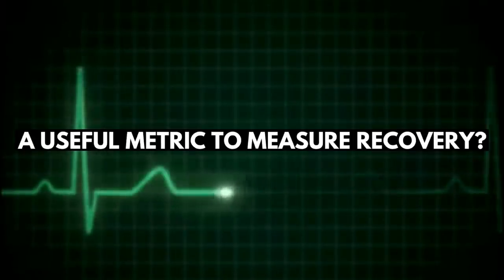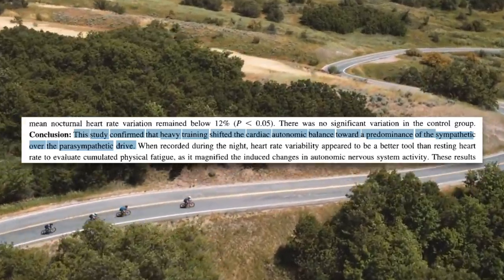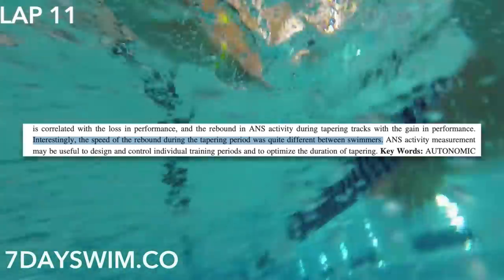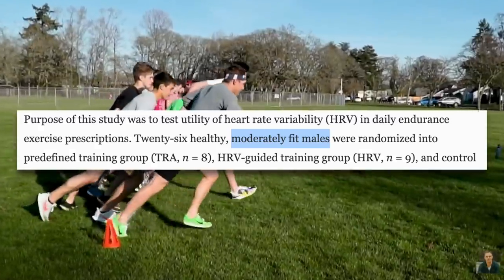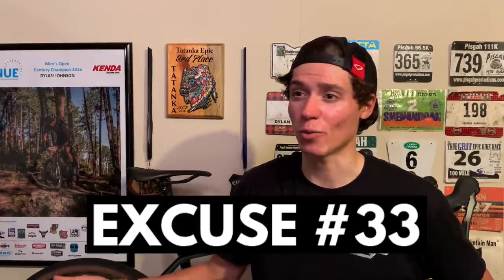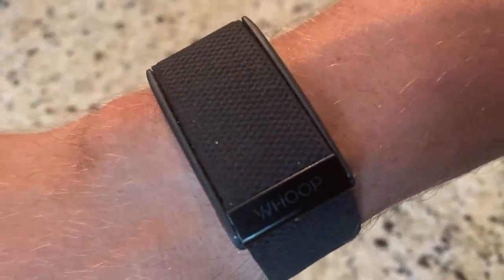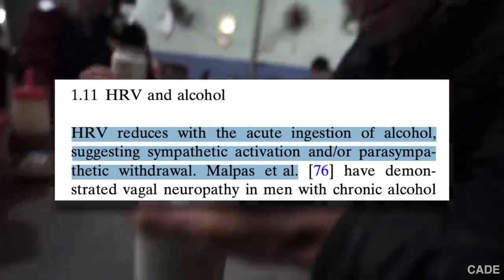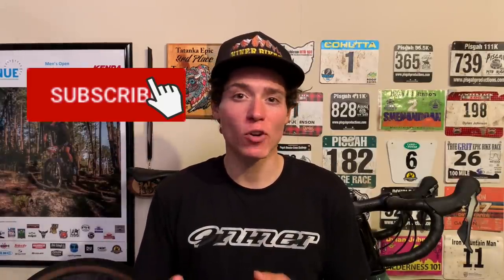Will Whoop Revolutionize Your Training? The Science on HRV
Will monitoring heart rate variability or HRV with Whoop change the way you look at training and recovery? I dive into the science on heart rate variability to find out and review the Whoop strap 3.0.

Facebook: Dylan Johnson Cycling Coach